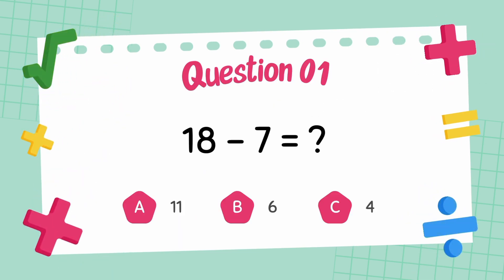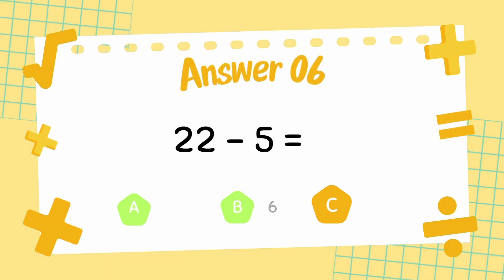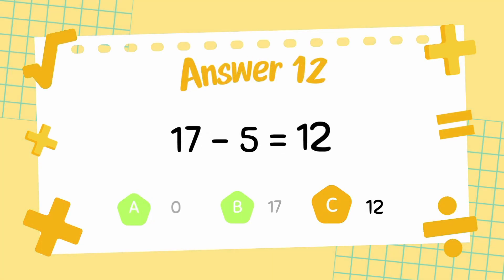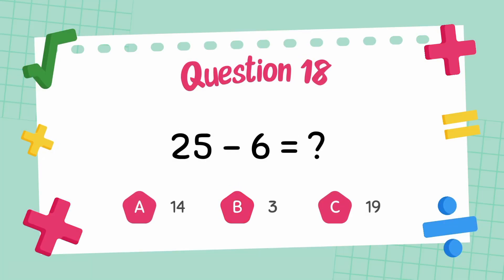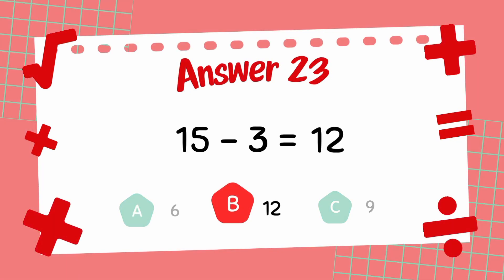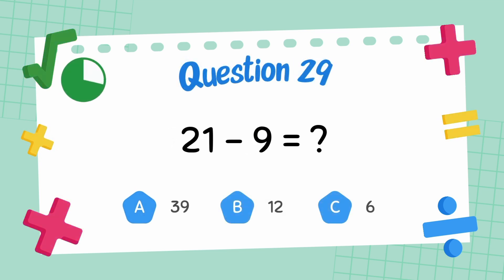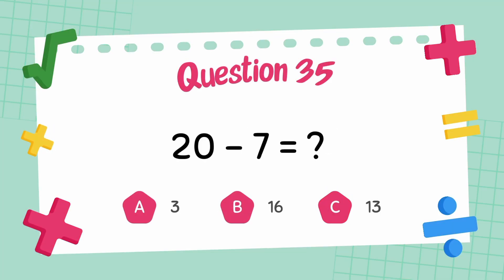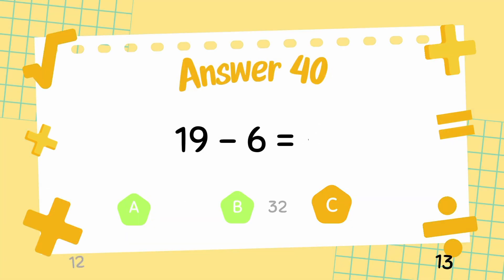Math's Subtraction Quiz for Grade 2 Students ➖ Fun Math Learning with Colorful Animation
Make subtraction easy and fun for your child! 🎉
In this engaging math video for Grade 2, kids will learn how to subtract numbers with the help of colorful animations, step-by-step explanations, and real-life examples. Perfect for improving problem-solving skills and building a strong math foundation.

✅ What’s inside:

Easy subtraction concepts explained

Bright and colorful visuals to keep kids engaged

Step-by-step practice problems

Suitable for classroom & home learning

🎯 Perfect for: Grade 2 students, teachers, parents, and homeschooling.

Help your child become confident in subtraction while having fun learning math!